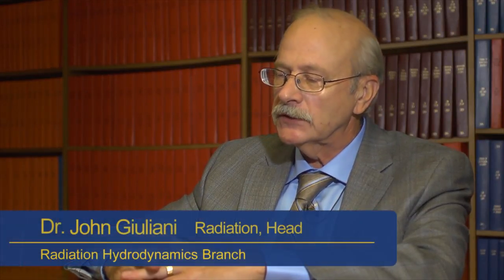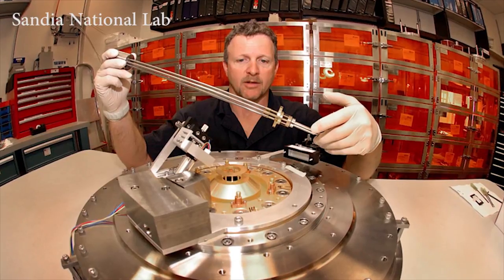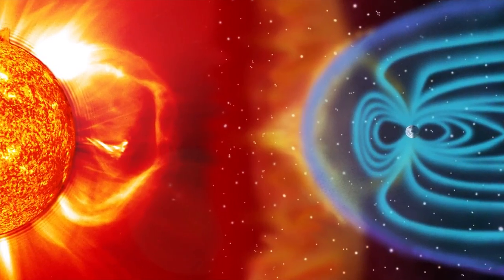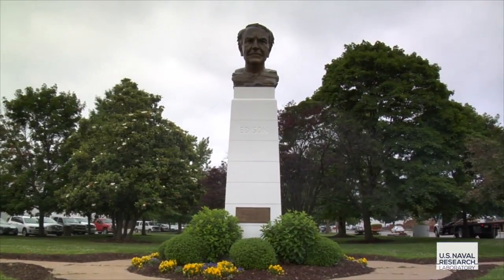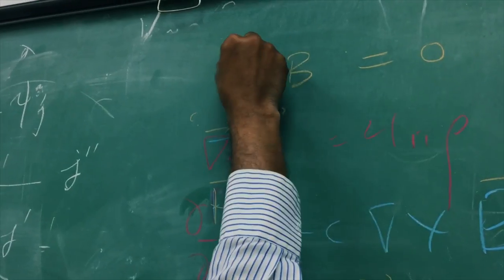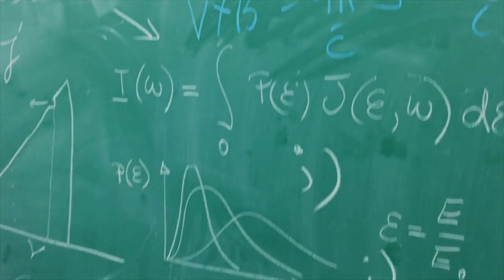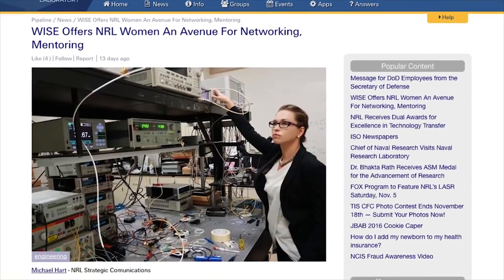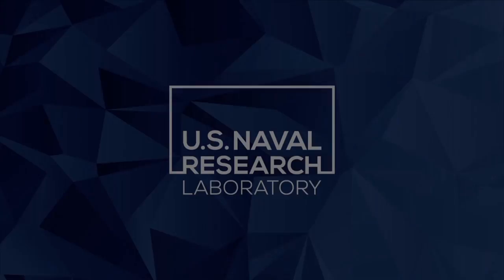Radiation Hydrodynamics — U.S. Naval Research Laboratory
The U.S. Naval Research Lab's Plasma Physics Division celebrates its 50th anniversary of groundbreaking research.